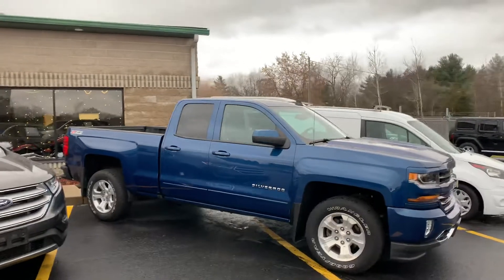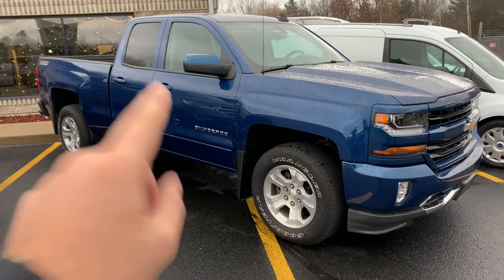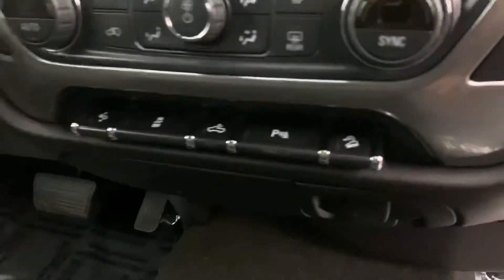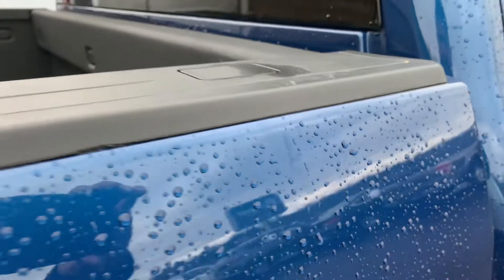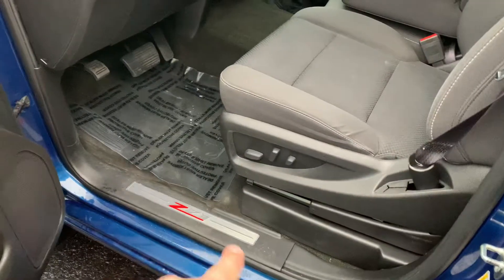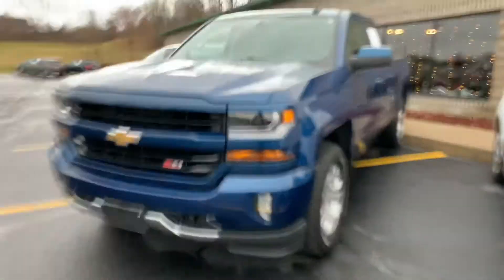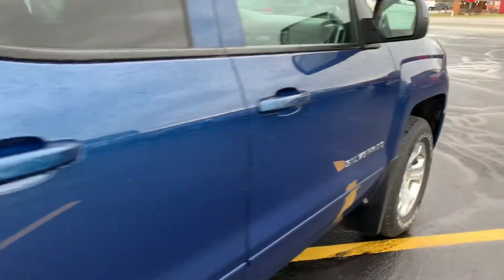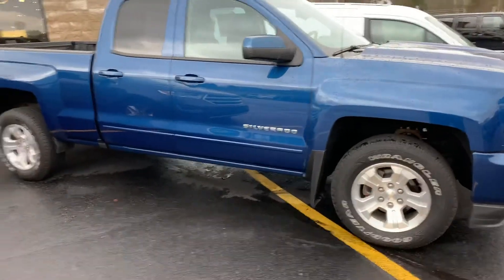2017 Chevy Silverado Z71 at Comodo Motors